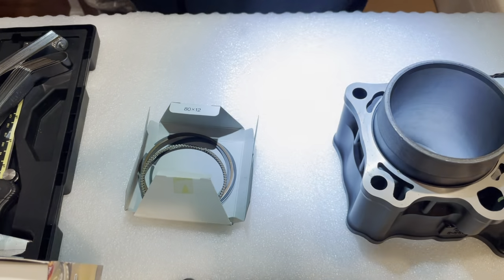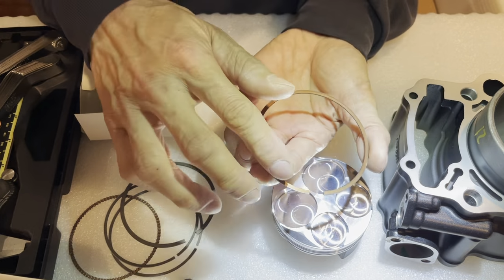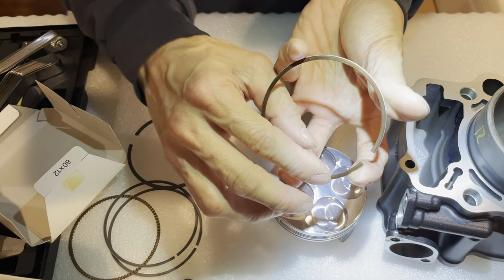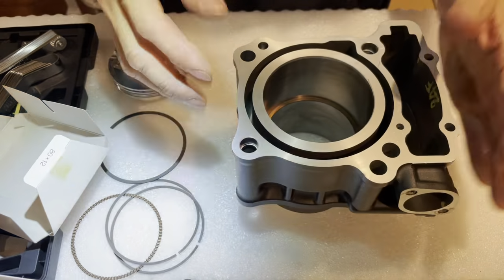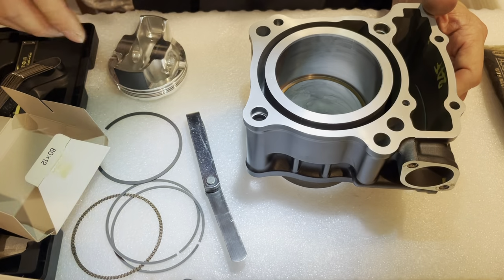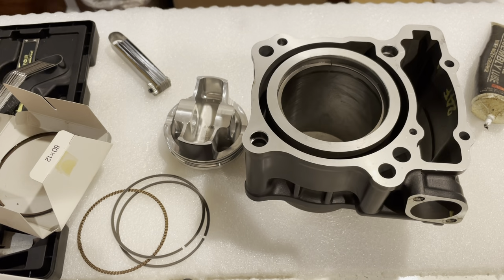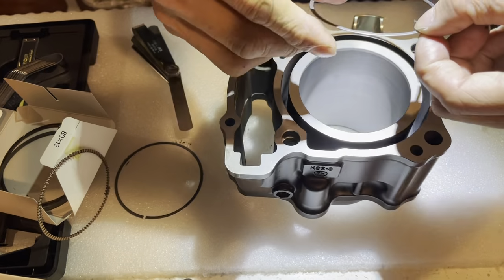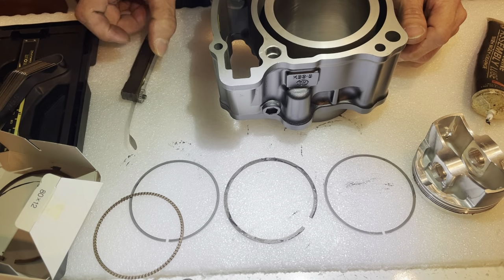CB300R JE piston ring gap